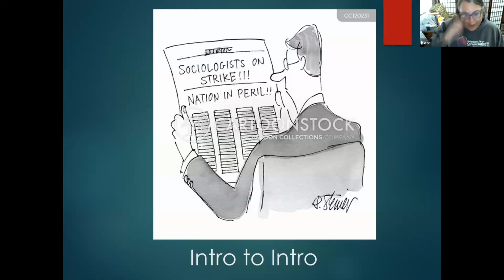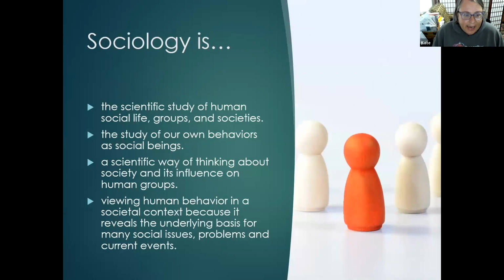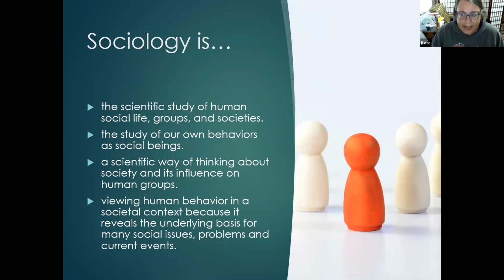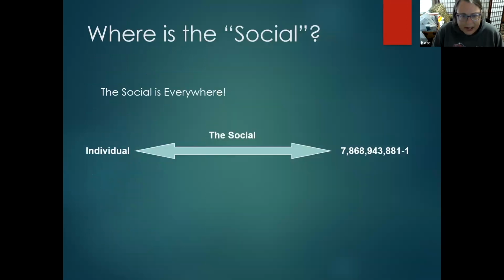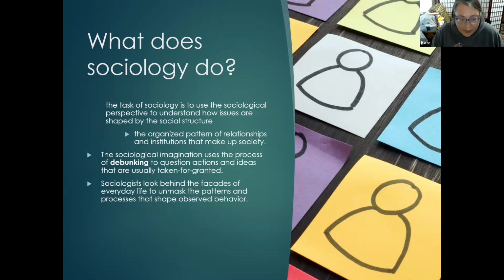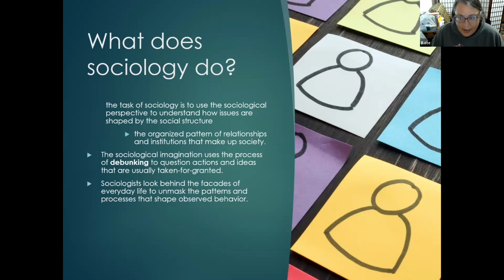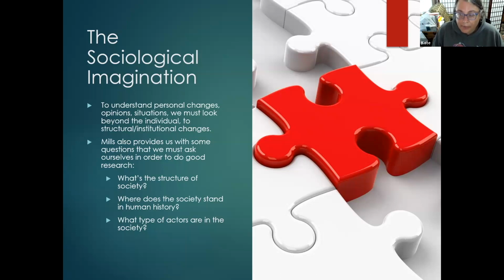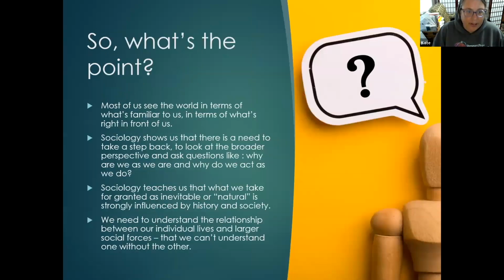Intro to Sociology: What is sociology? What do sociologists do? What do sociologists study?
Newlane professor Kate Burrows explains what sociology is, what sociologists do, and what sociologists study.